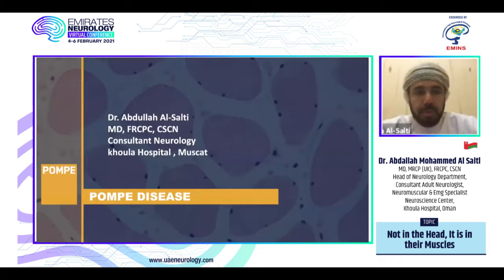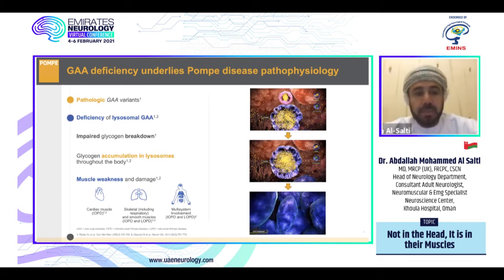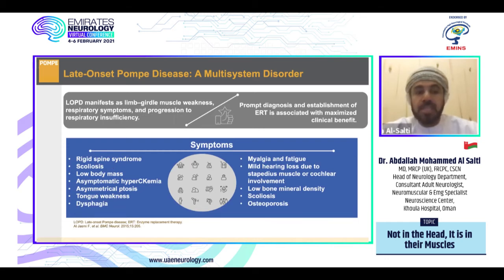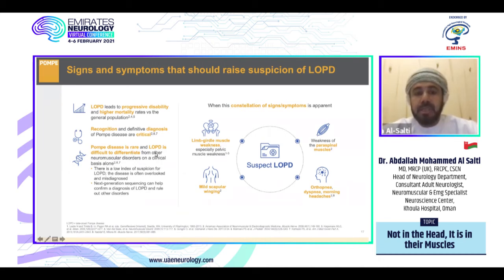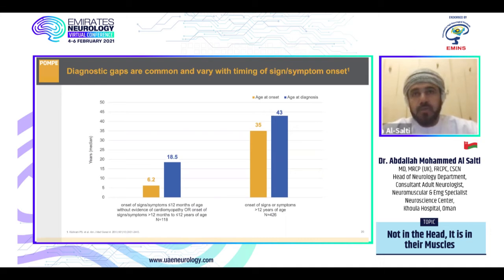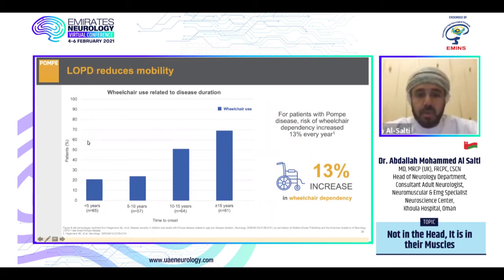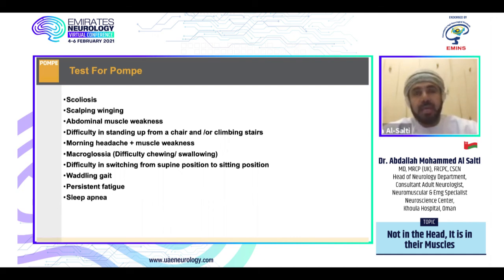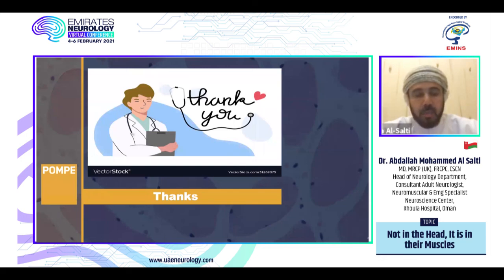Emirates Neurology Virtual Congress 4-6 February 2021 - Dr. Abdallah Mohammed Al Salti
Not in the Head, It is in their Muscles